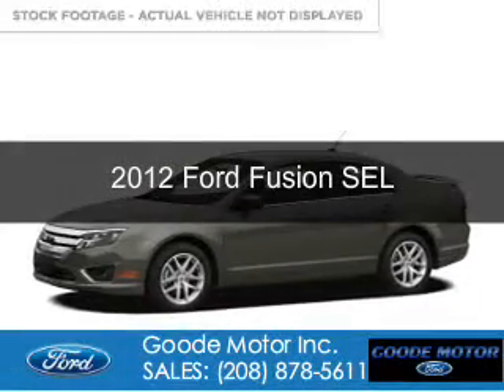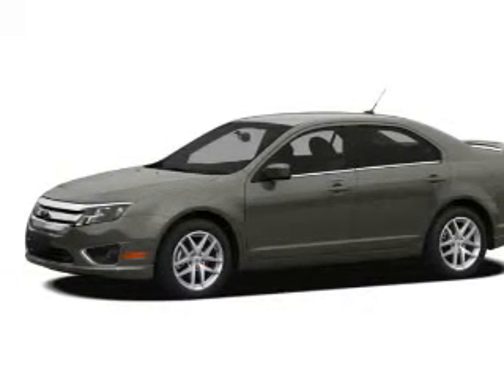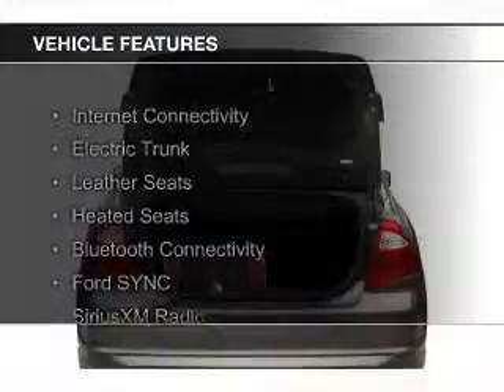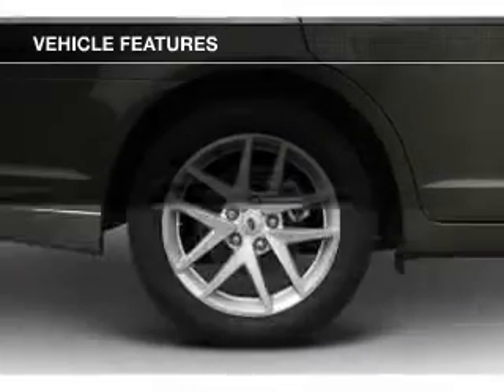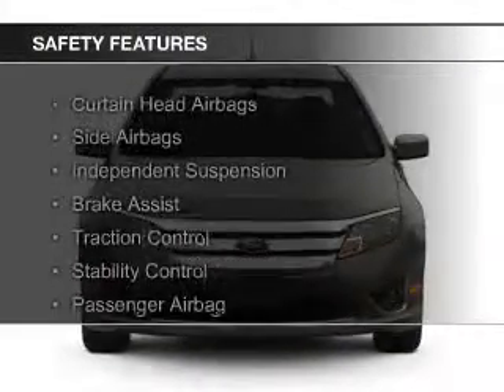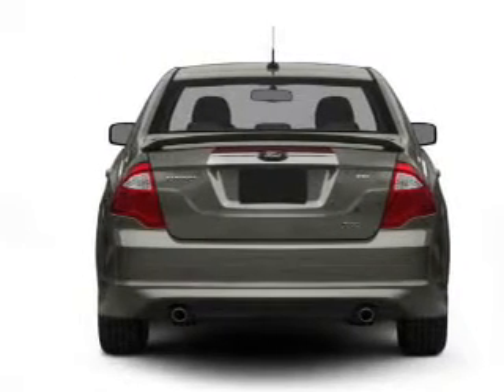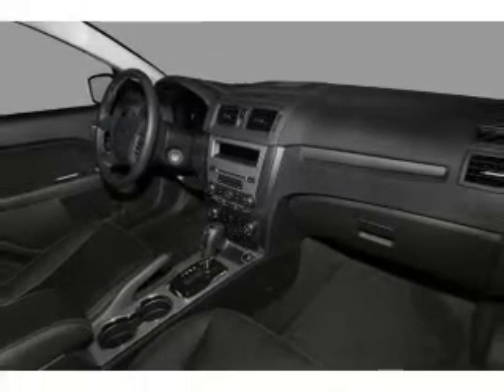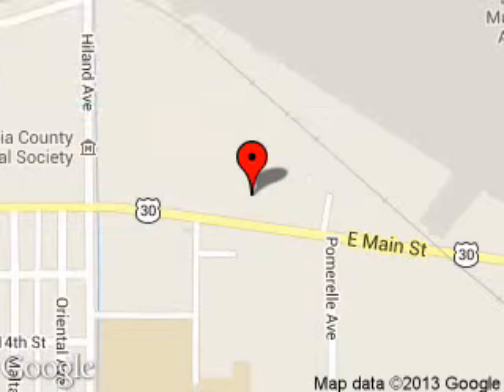2012 Ford Fusion - Burley ID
Phone:
Year: 2012
Make: Ford
Model: Fusion
Trim: SEL
Engine: 2.5 liter inline 4 cylinder 16 valve
Transmission: 6-Speed Automatic
Color: Gray
Mileage: 69316
Address:
1096 E MAIN ST